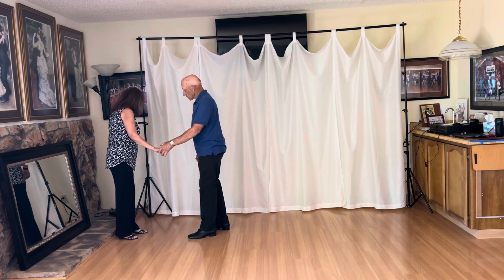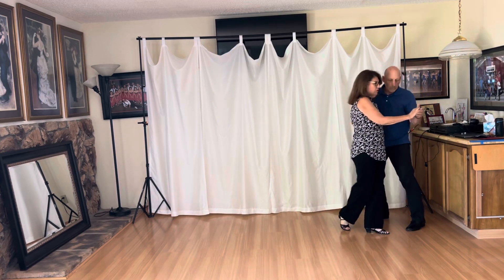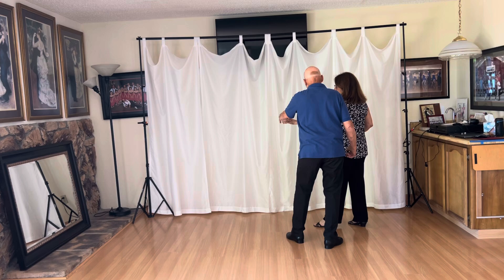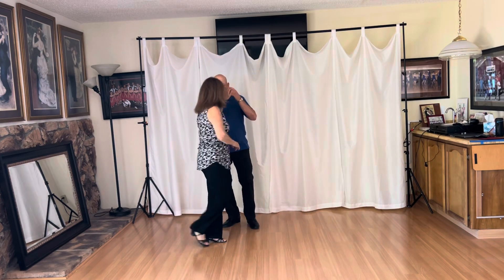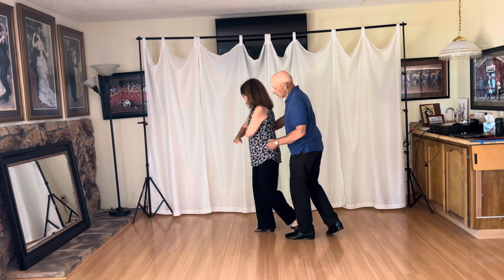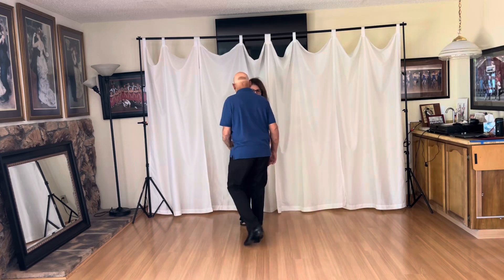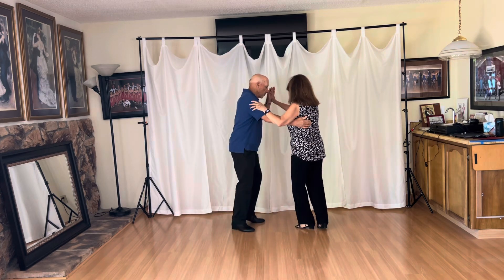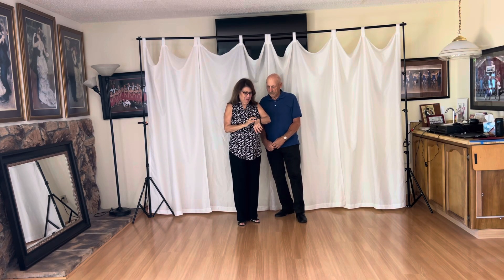West Coast Swing: The Long Move